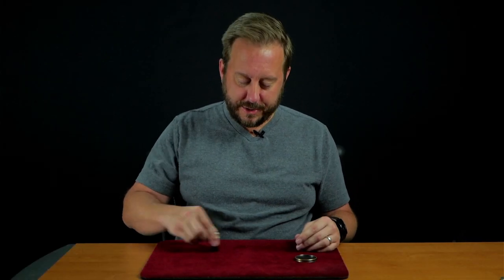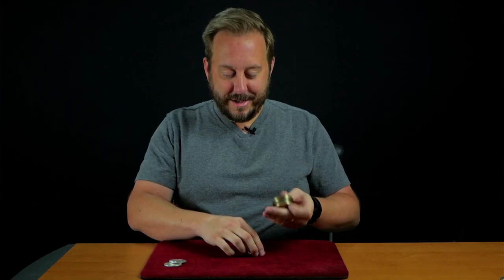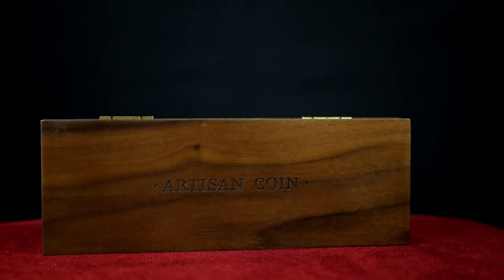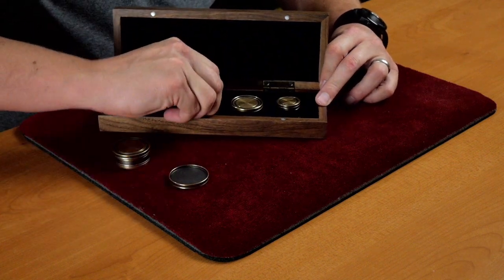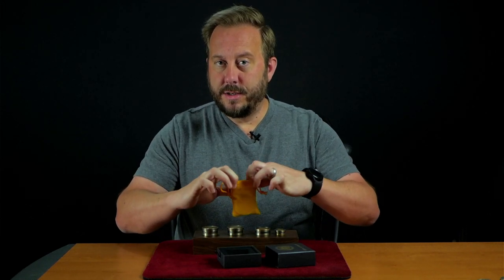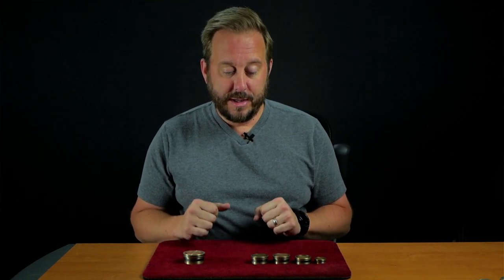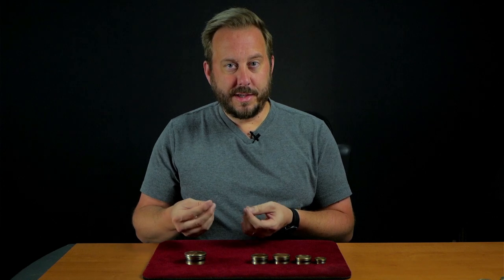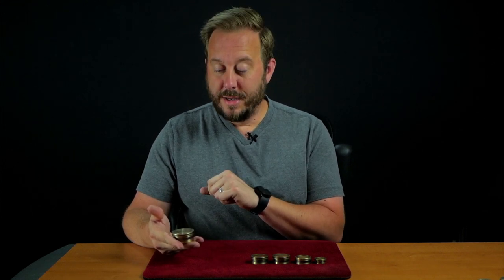The M Box 2.0 from TCC Magic